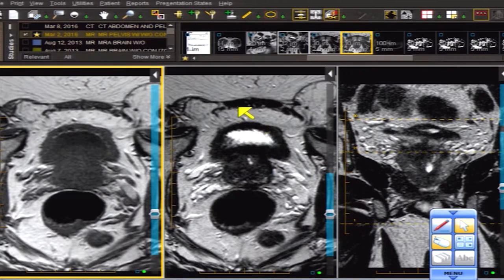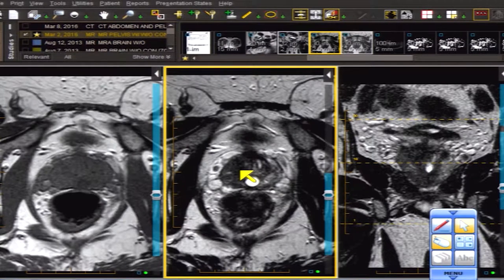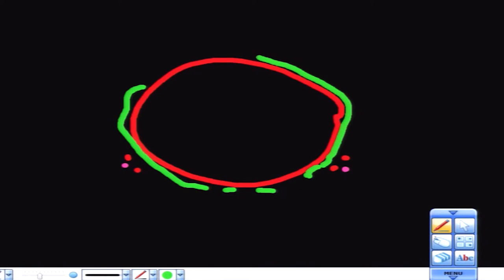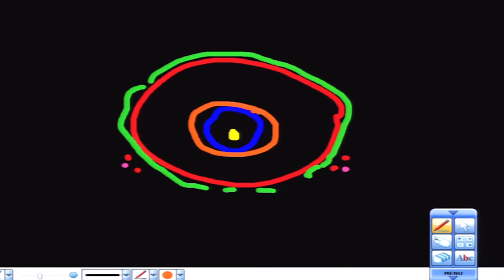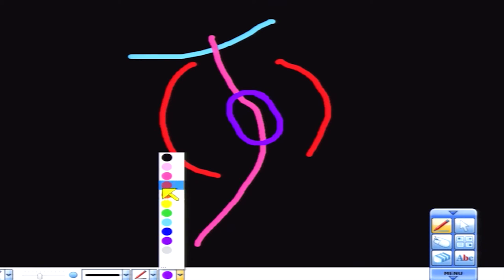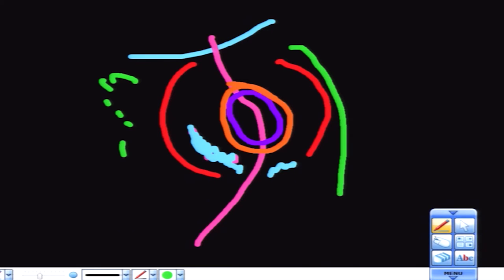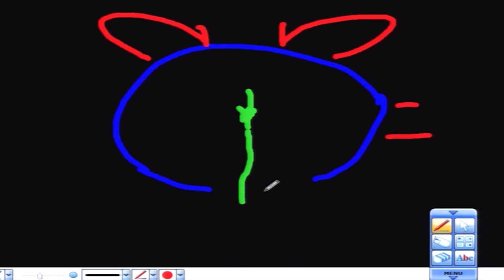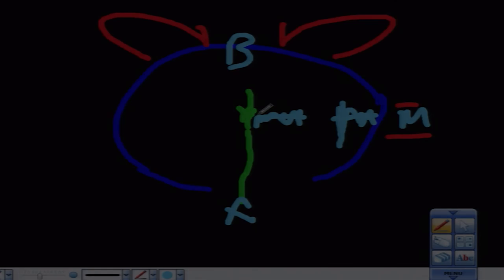Prostate Carcinoma in Right Side of Gland on MRI